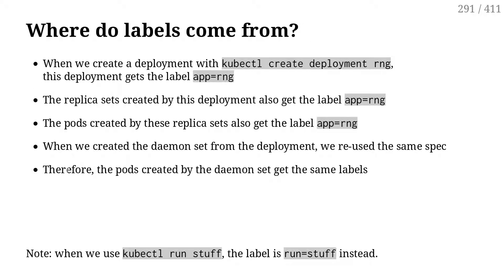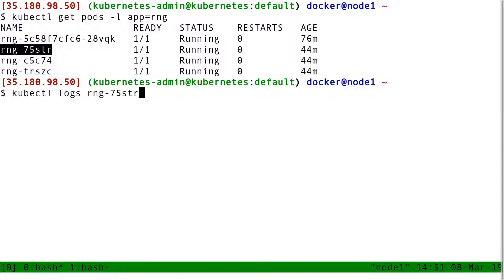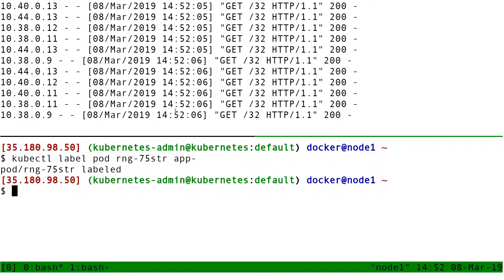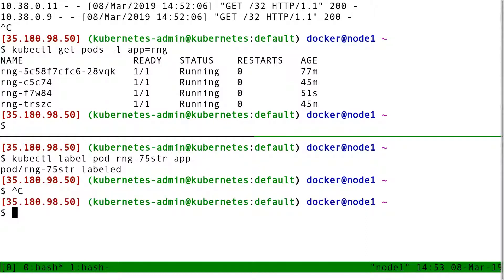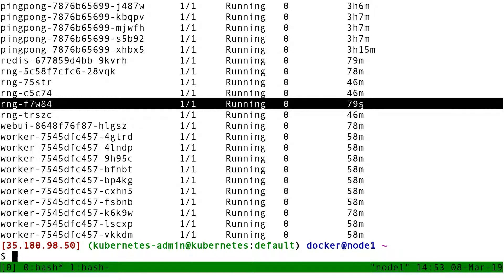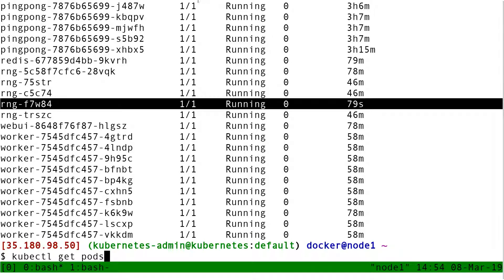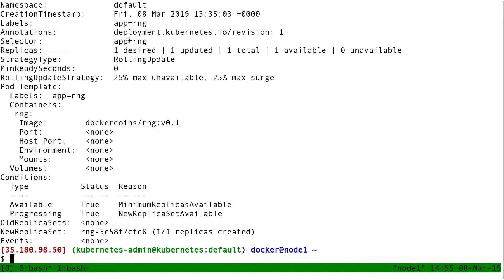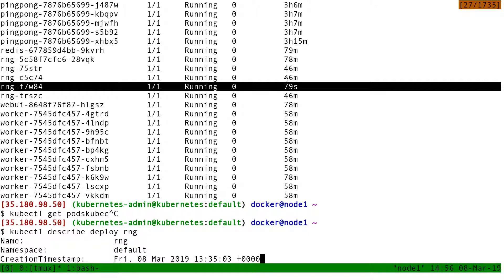401 - Services use labels and selectors for load balancing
One of the many powerful uses of labels and selectors is for load balancing.